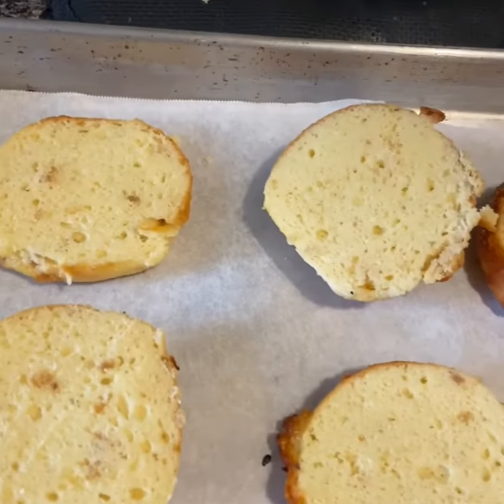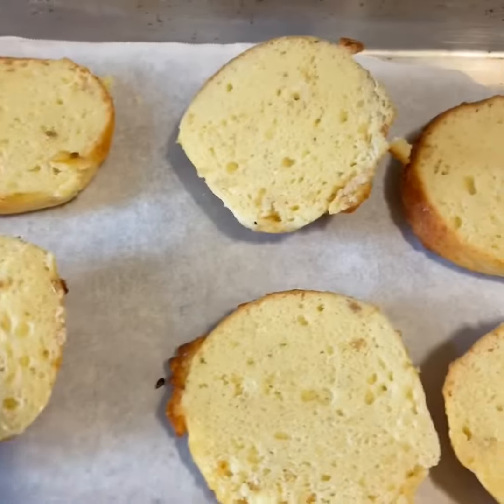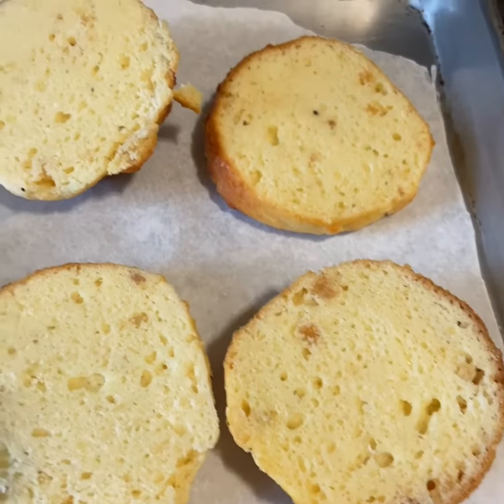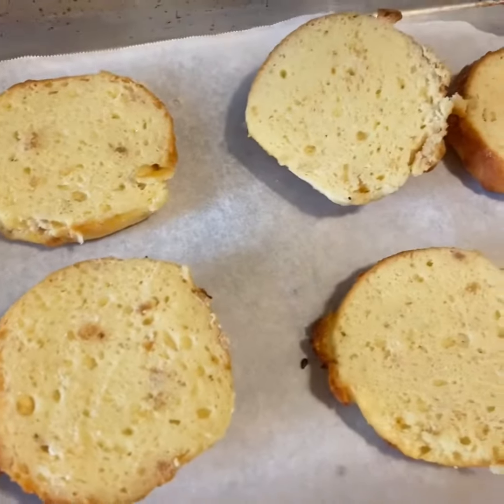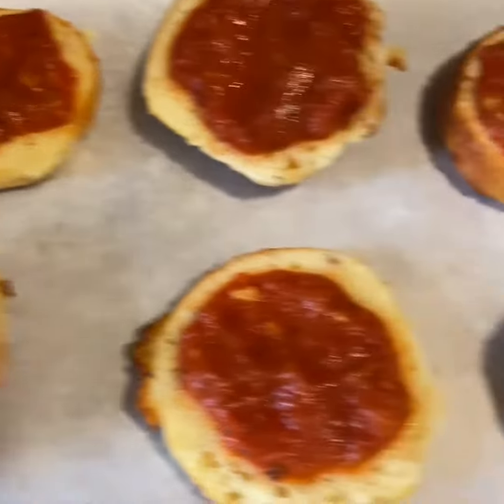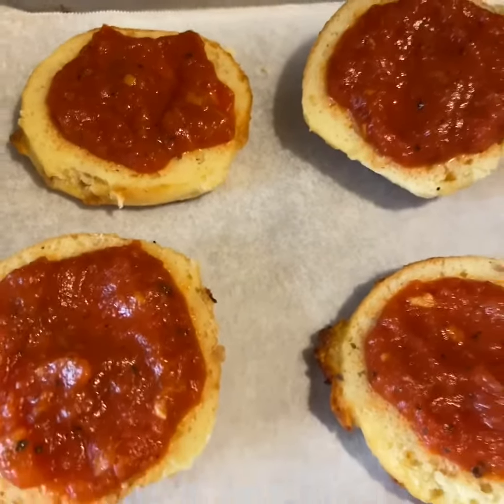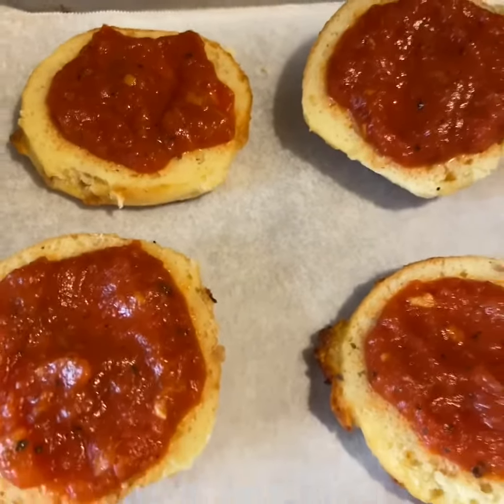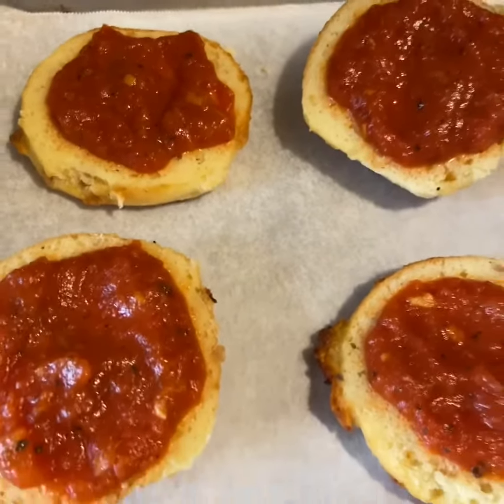Keto Bagel Bites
Thank you for taking the time and watching my video😊
Don’t forget to give this video a 👍🏽